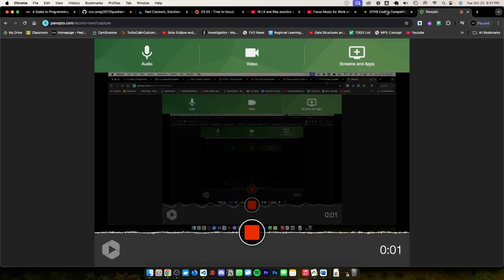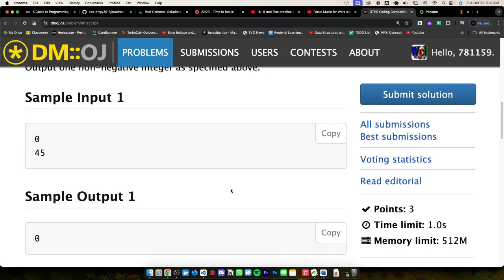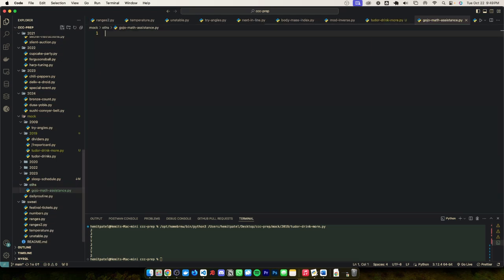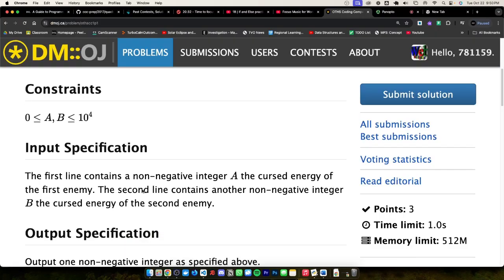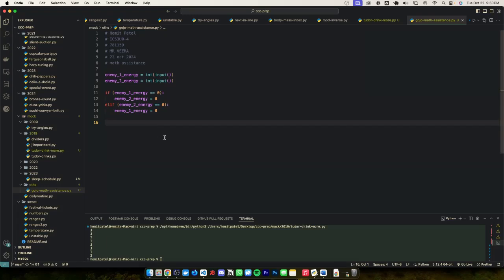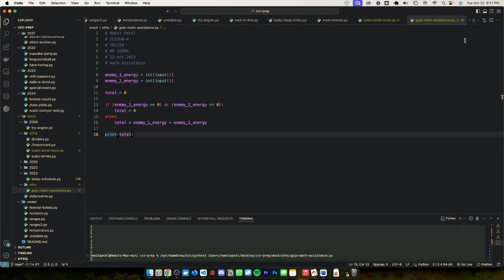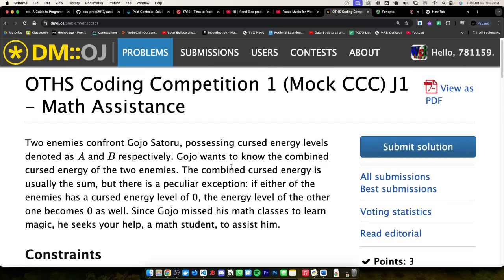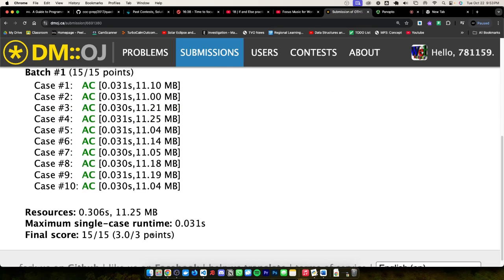mock ccc gojo question (anime)